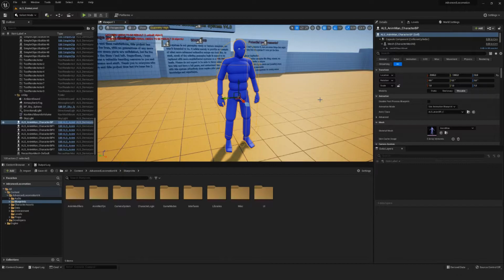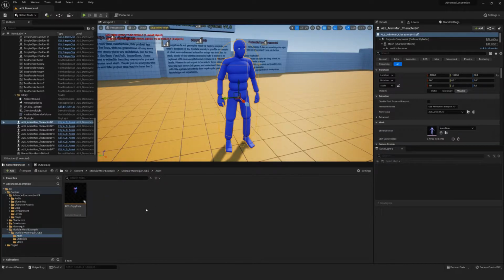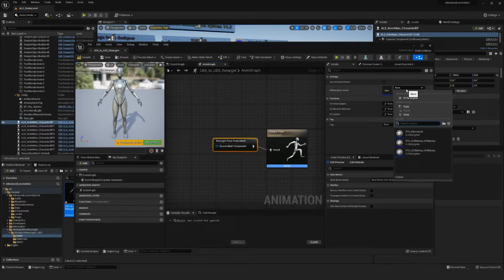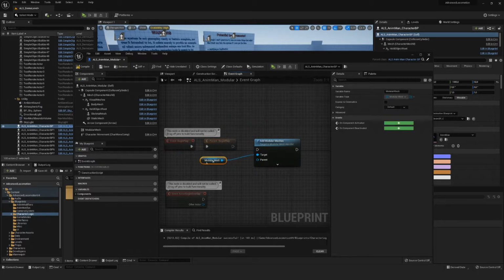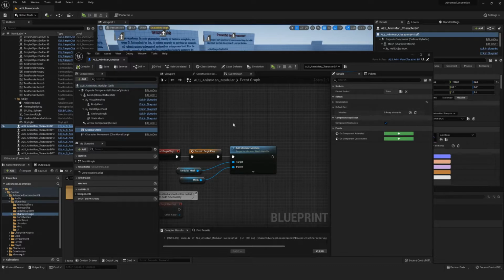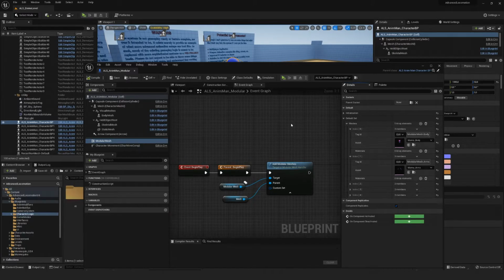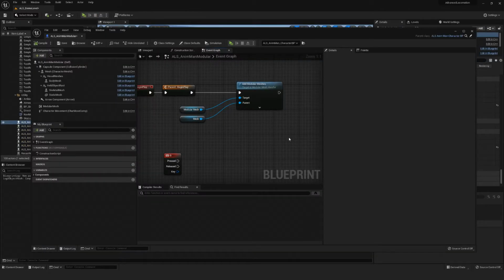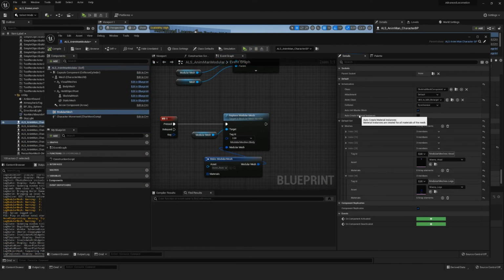Modular Mesh Toolkit Tutorial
This tutorial for shows how to set up the Modular Mesh Toolkit with the Advanced Locomotion System.